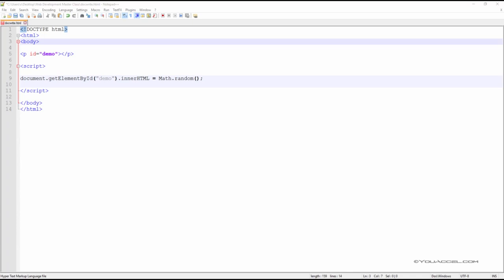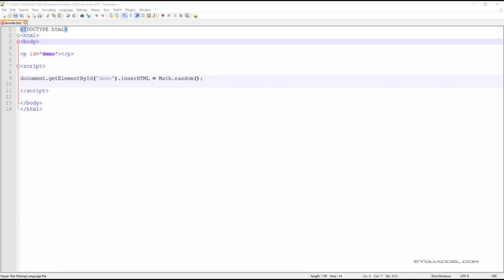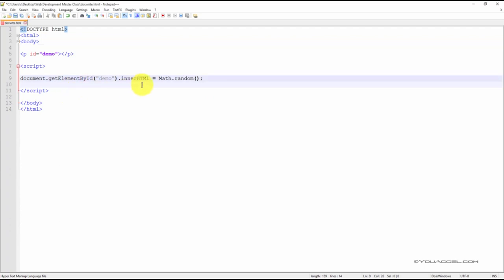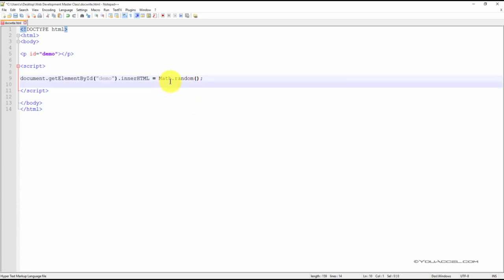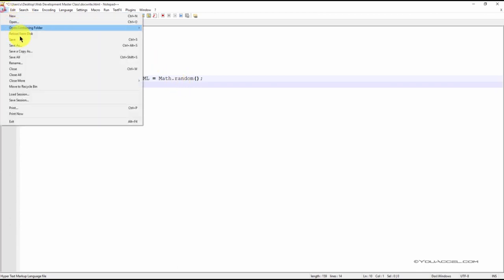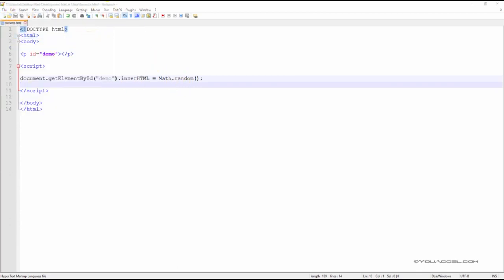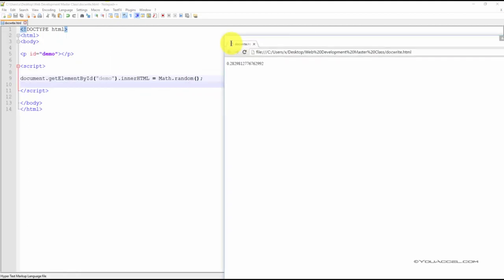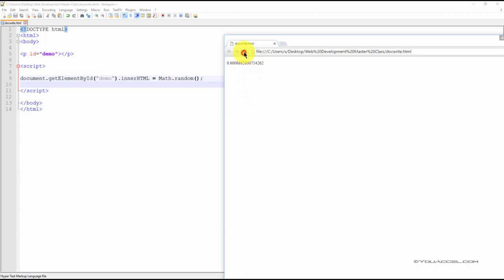19. JavaScript Random Numbers